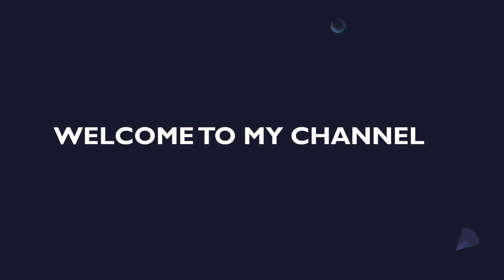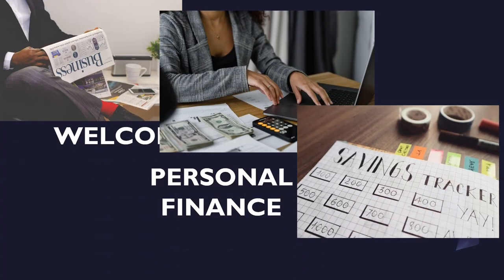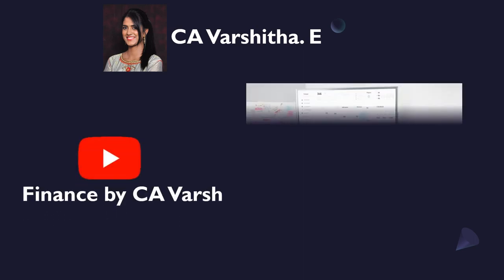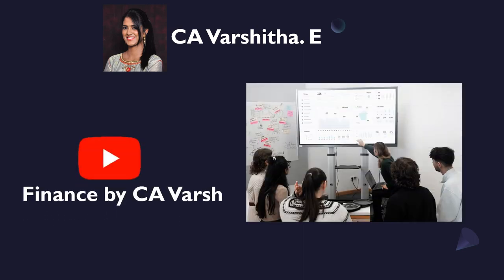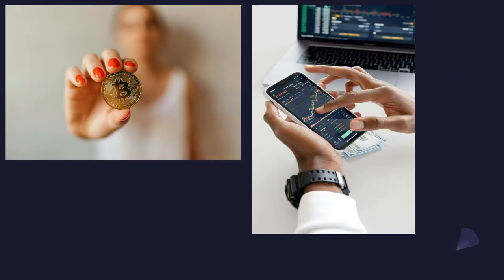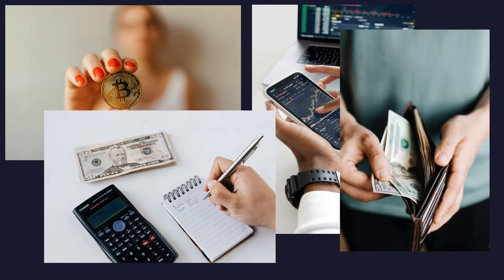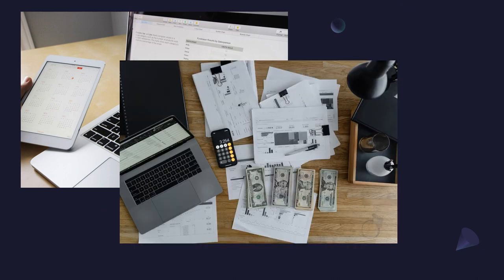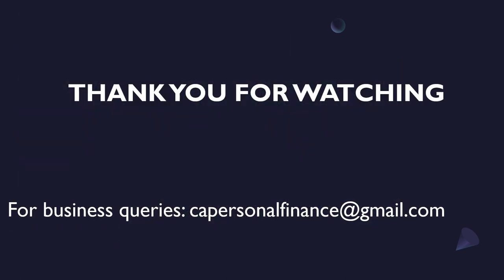Master Your Money: Discover How to Achieve Financial Freedom - Personal Finance Channel Trailer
Welcome to our personal finance channel, where we provide you with the knowledge and tools to take control of your finances and achieve your financial goals. Our videos cover a wide range of topics, from budgeting and saving, to investing and retirement planning. We believe that everyone can achieve financial success, regardless of their income level or background.

In our videos, we break down complex financial concepts into simple, easy-to-understand language, so you can feel empowered to make informed decisions about your money. Whether you're just starting your financial journey or looking to take your finances to the next level, our channel has something for you.

Thank you for joining us on this journey to financial freedom!